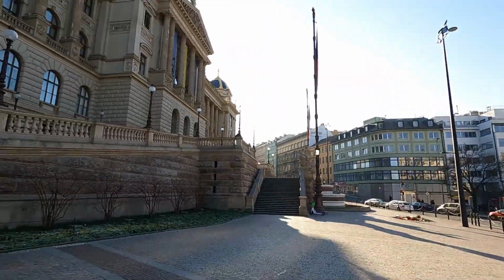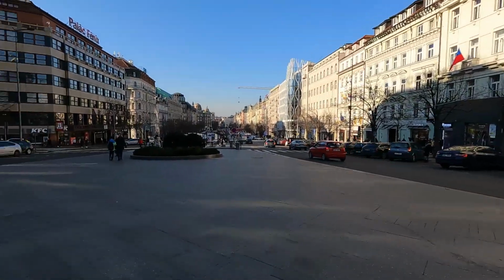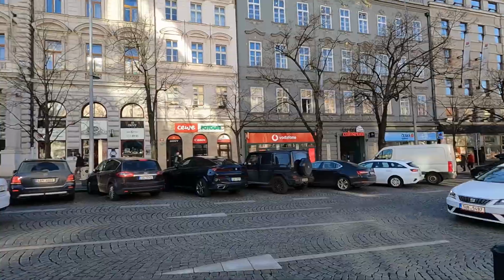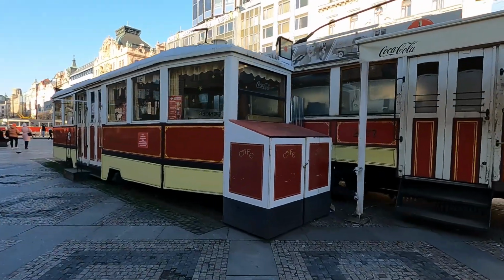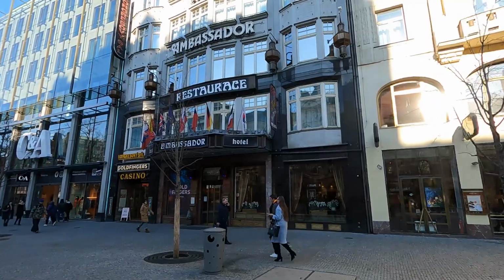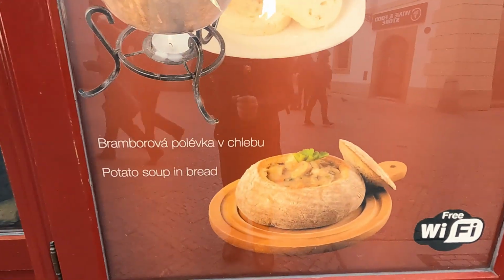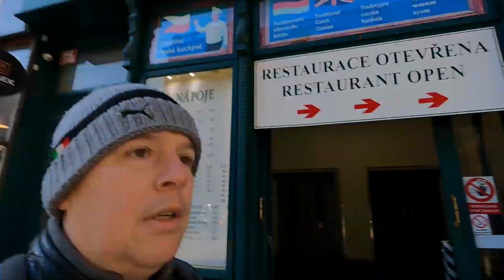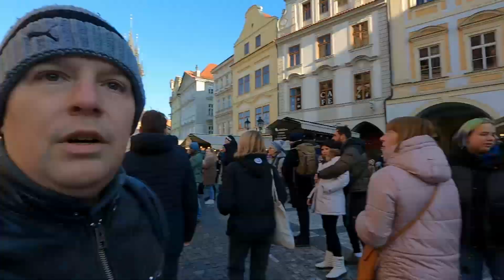Walking from WENCELAS SQUARE to the ASTRONOMICAL CLOCK in PRAGUE.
Walking from the National Theatre in Prague, through Wencelas Square, which is the main street in town. Here you have lot's of restaurants, hotels and metro stops. From here I walked all the way to the center of the old town, where I found the Astronomical Clock. I was lucky because it starting chiming shortly after I arrived. Walk with me today in Prague. Shout out to @HONESTGUIDE for the great Prague videos.

Use Hostel World to book your next Hostel for the best price